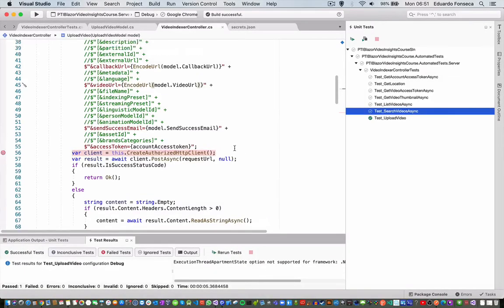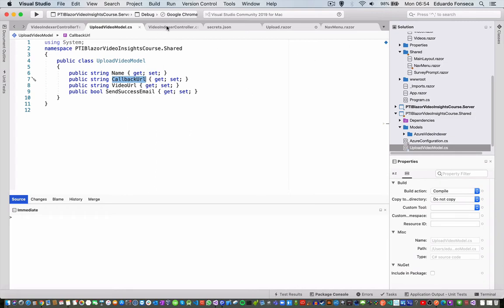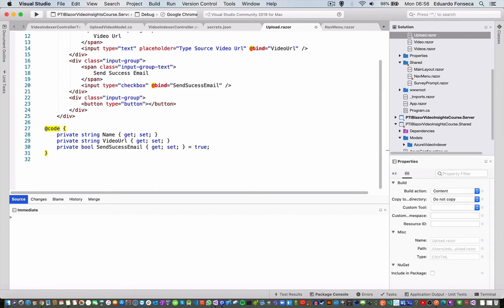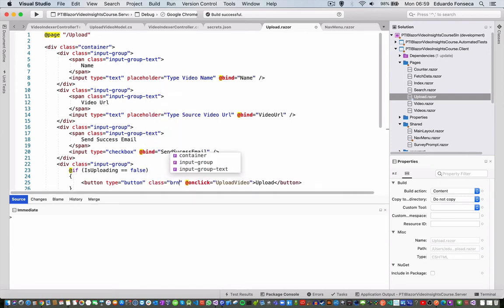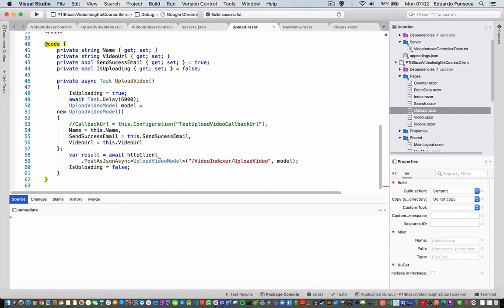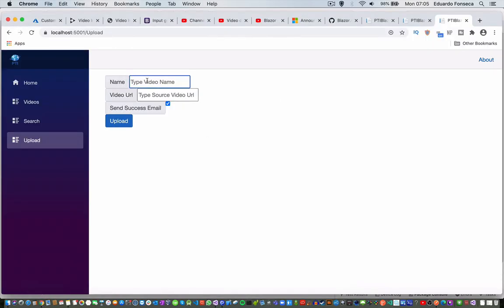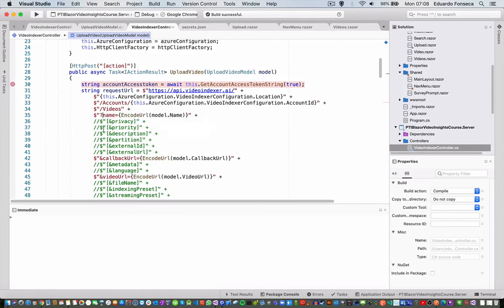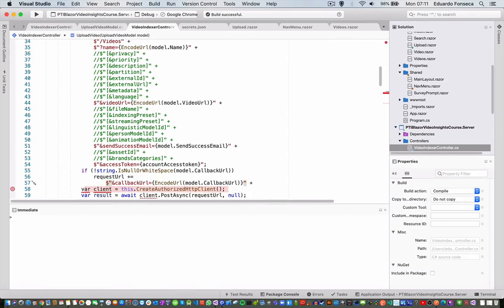20 - Developing a Video Portal With Blazor - Creating the Upload Video User Interface